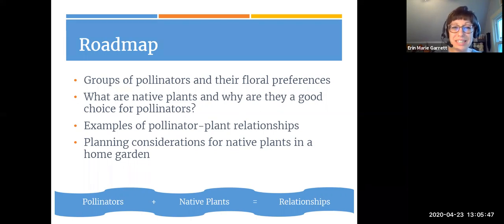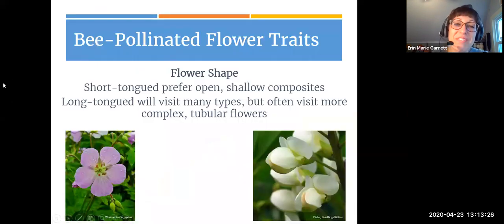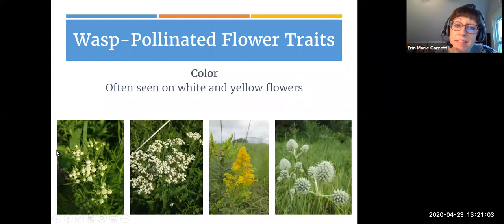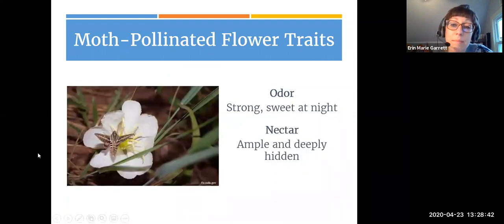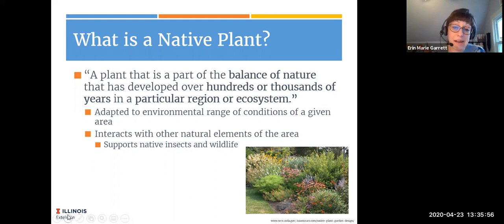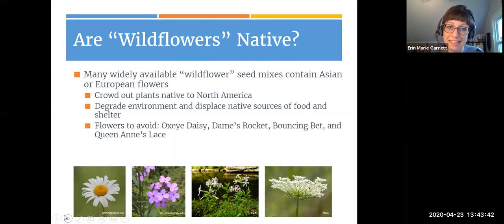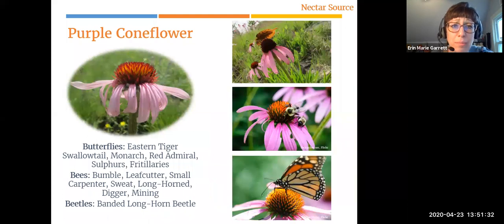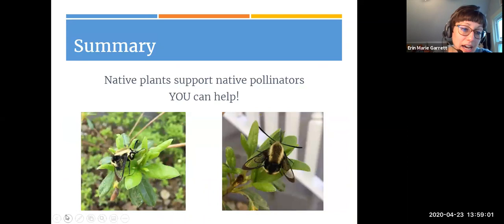Planting for Pollinators, Everyday Environment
How can you support pollinators in your yard? Join Illinois Extension Educator Erin Garrett to learn what types of pollinators you can attract to your yard. Learn how to find and choose the right native plant to attract butterflies, native bees, moths, and more!